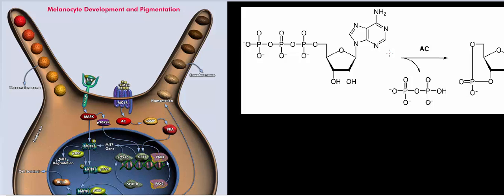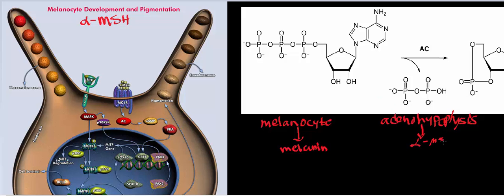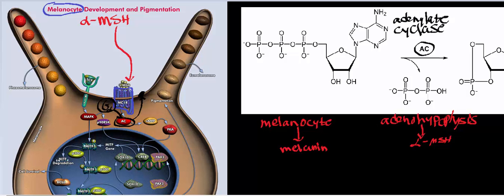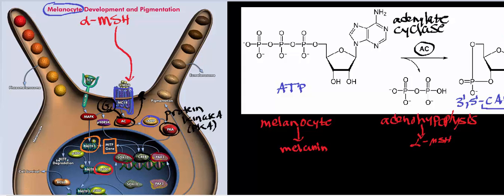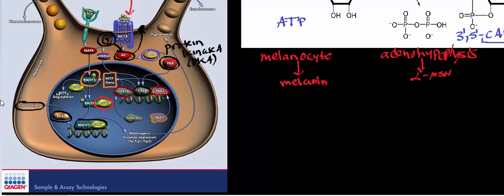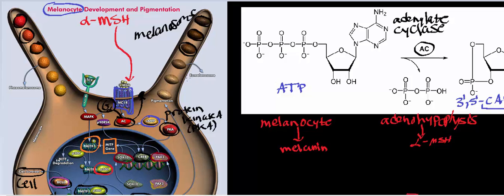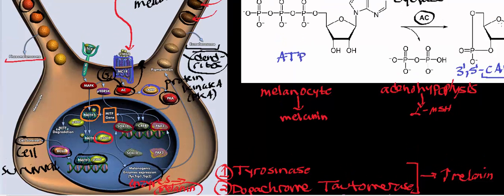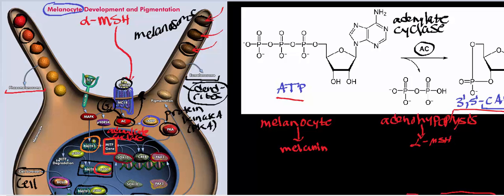Melanocyte Physiology & Biosignaling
Welcome to Catalyst University! I am Kevin Tokoph, PT, DPT, and this is one of my earlier biochemistry videos where we discuss the functions of melanocytes and how they perform biosignaling.